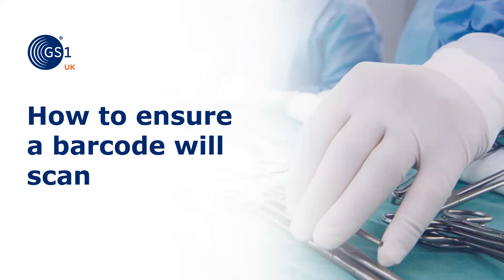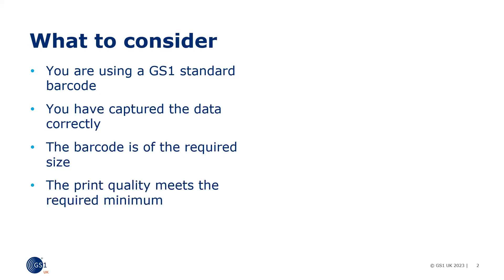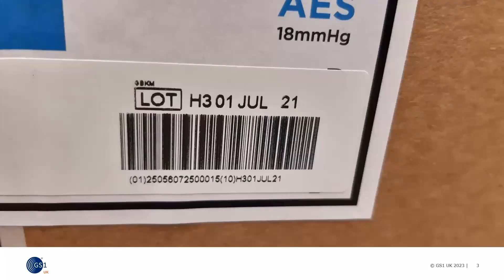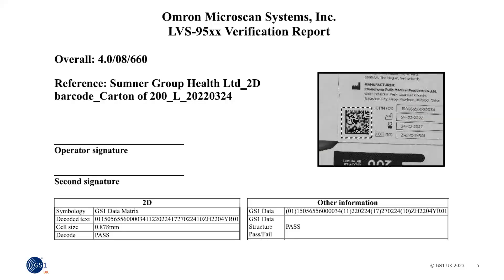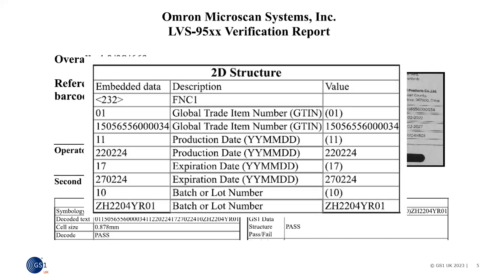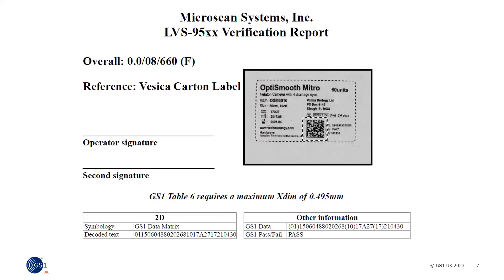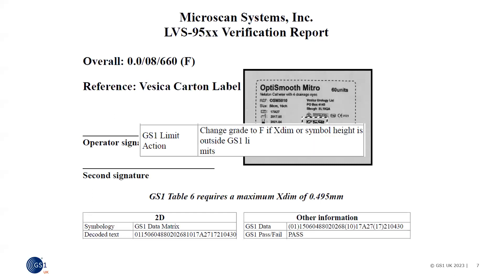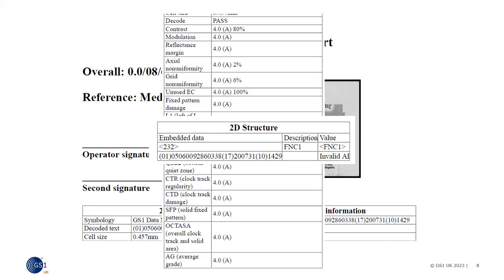13. How to ensure a barcode will scan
The key elements required to ensure your product barcodes can be scanned at the point of care or use.